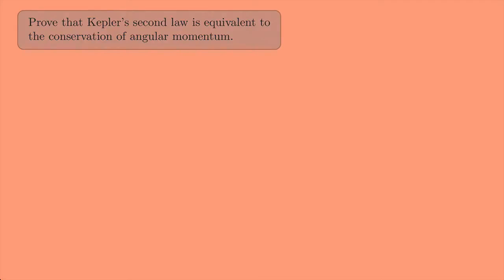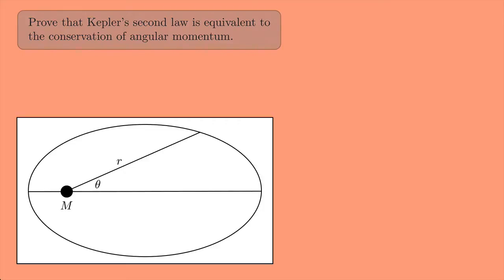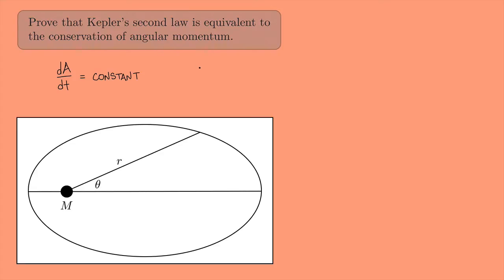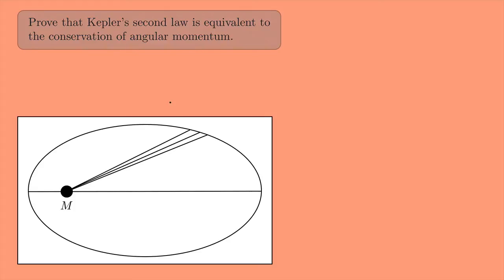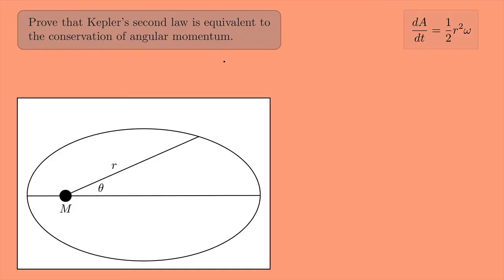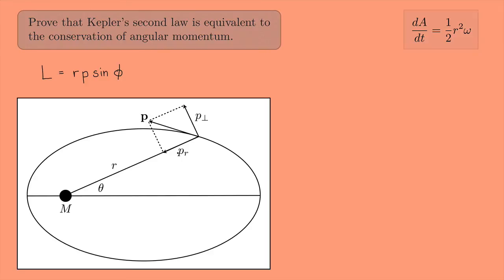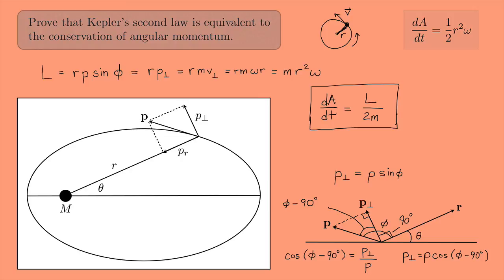(Classical Mechanics 1) Kepler's Second Law and Conservation of Angular Momentum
A proof that illustrates the equivalence of Kepler's second law (equal areas swept out in equal times) and the conservation of angular momentum.